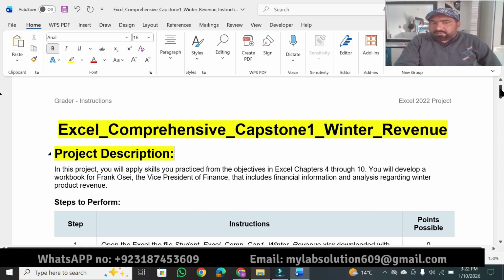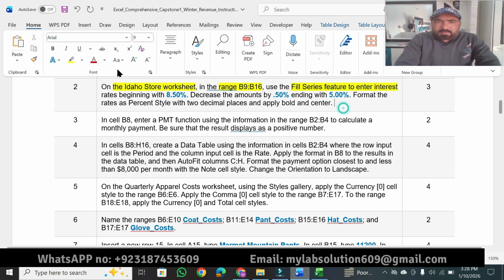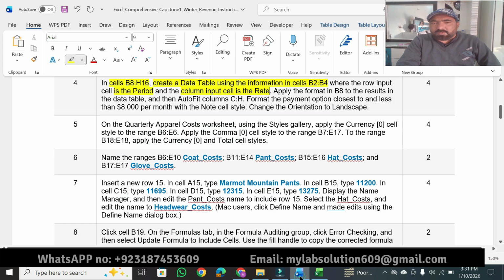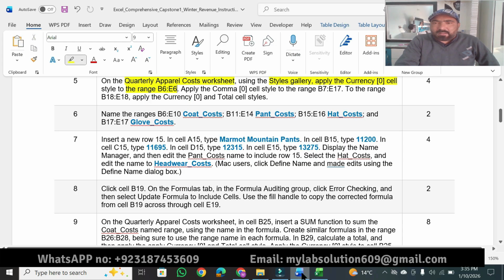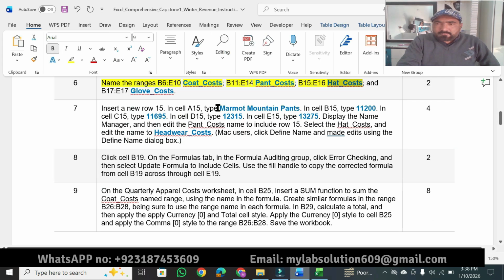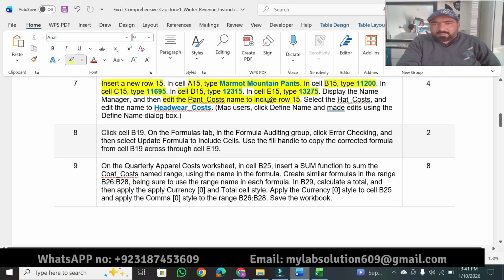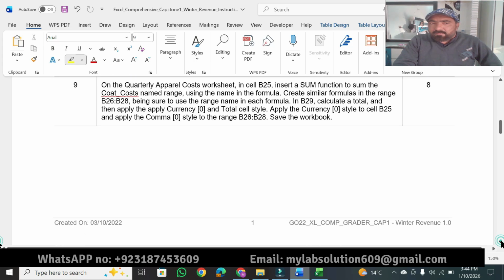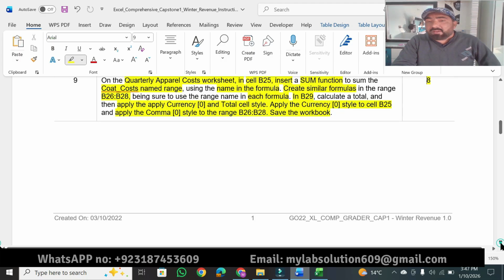Excel_Comprehensive_Capstone1_Winter_Revenue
Excel_Comprehensive_Capstone1_Winter_Revenue ExcelComprehensive Capstone1WinterRevenue#Comprehensive_Capstone1_Winter_Revenue#Capstone1_Winter_Revenue#Excel_Comprehensive_Capstone1#Winter_Revenue#Capstone1_Winter_Revenue#ExcelComprehensive Capstone1#Capstone1WinterRevenue#WinterRevenue#Winter_Revenue